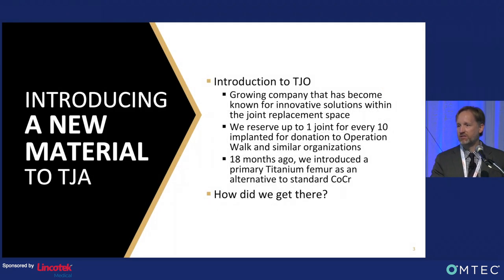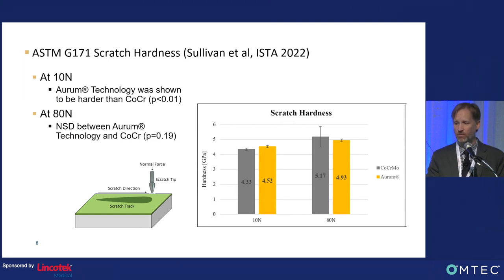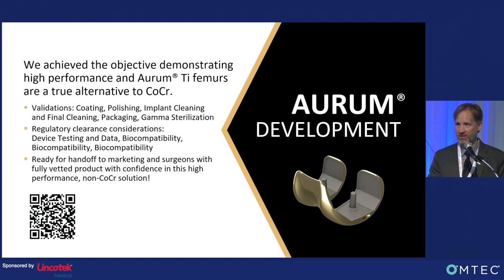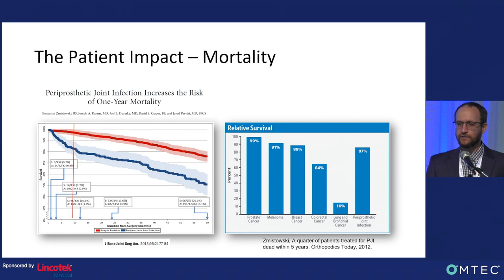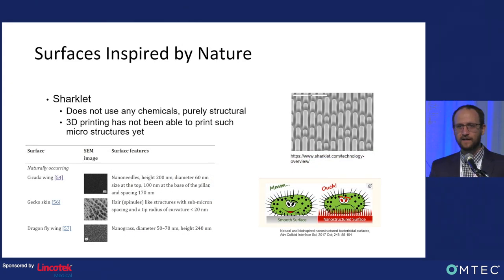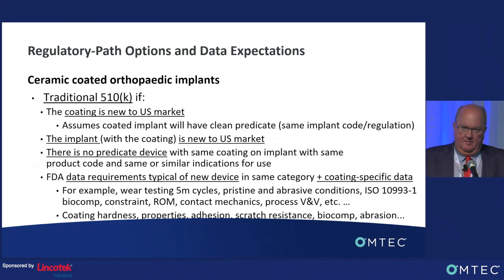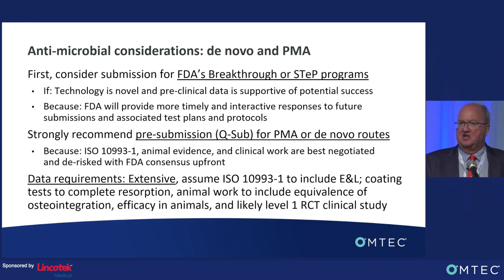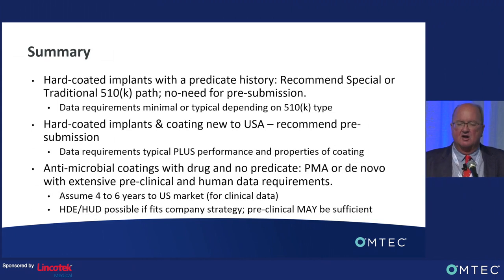Joint Replacement Implant Coatings: A Focus on Metal Sensitivities and Infection Prevention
Surface technologies play an integral role in the success of joint replacement implants. Orthopedic device companies continue to meet this demand and are launching devices with new and improved coatings with greater biological acceptance. These materials and coatings range from high-performing alternatives to CoCr Alloy to reducing bacterial attachment in knee and hip implants. In this session, orthopedic companies, including Total Joint Orthopedics and Zimmer Biomet, discuss R&D efforts in implant coating and market forces driving new coatings and materials. Further, valuable insights on testing and regulatory pathways are provided by BioVera.